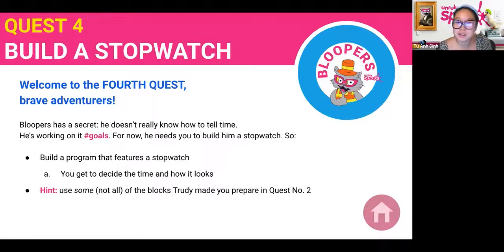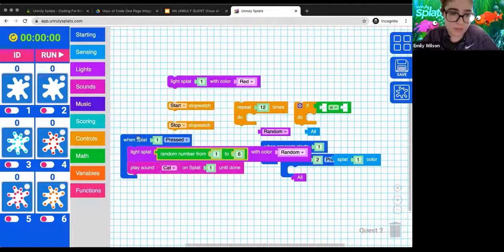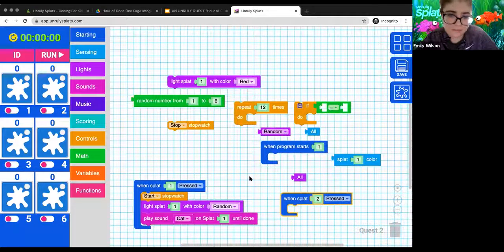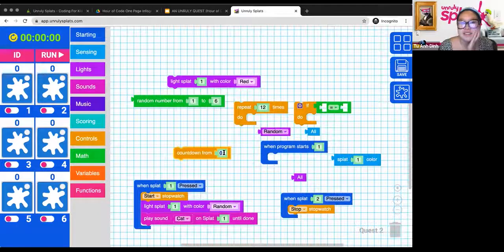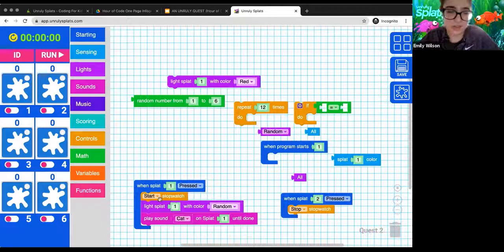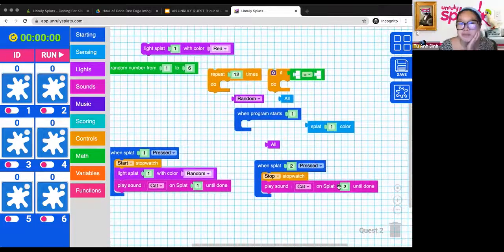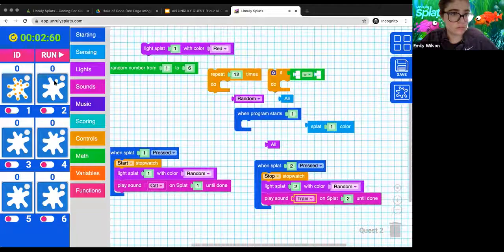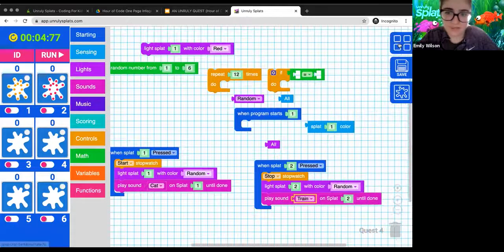An Unruly Hour of Code—Quest 4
Tutorial for completing Quest No. 4 of An Unruly Hour of Code!